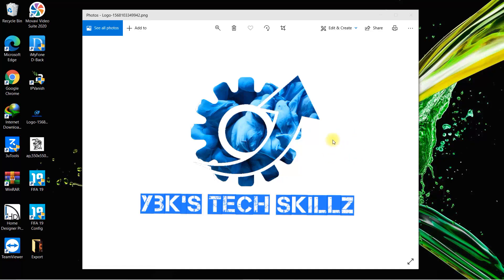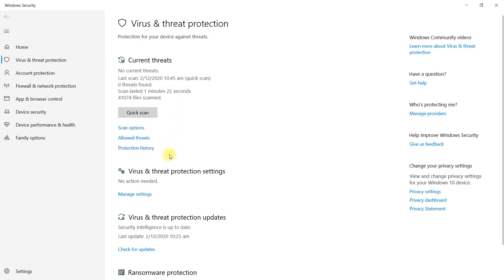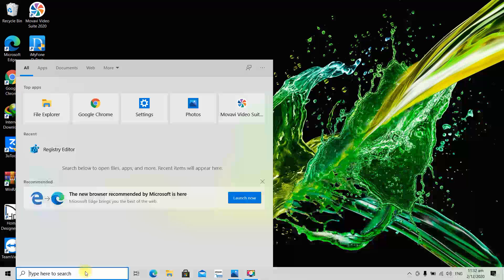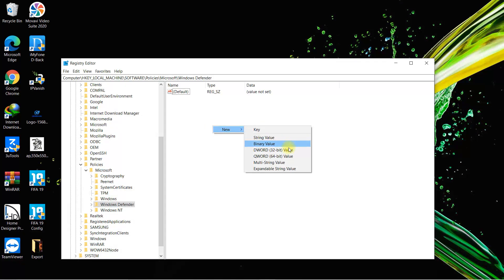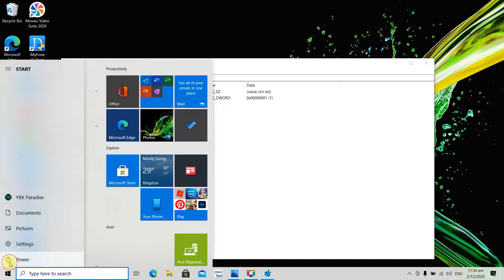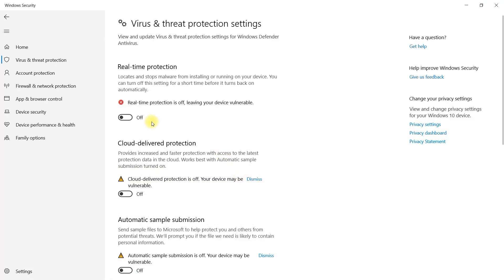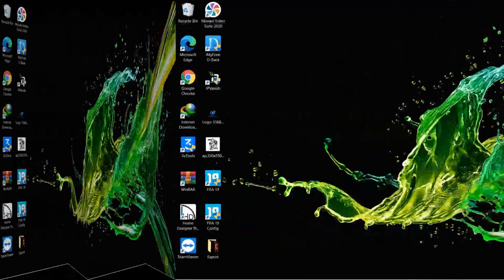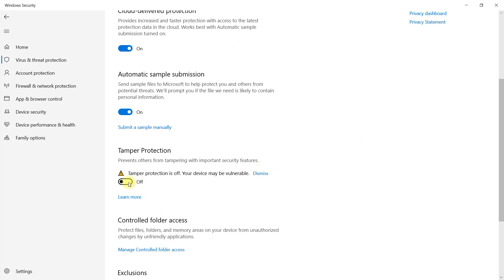How to Disable or Enable Windows Defender on Windows 10 2020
In this video we will see How to Turn Off/On Windows Defender in Windows 10. You will see How to Temporarily or Permanently disable Windows Defender. Turning On or Off Windows Defender Antivirus on Windows 10 can be tricky.

This instructions in this video tutorial can be applied  for  for all devices which run the Windows 10 operating system. This tutorial will work on all hardware manufactures, like Dell, HP, Acer, Asus, Toshiba, Lenovo, Samsung etc...

Topics addressed in this tutorial:
How to disable Windows Defender firewall Windows 10
Can't turn on Windows Defender Windows 10
How to turn on Windows Defender Windows 10